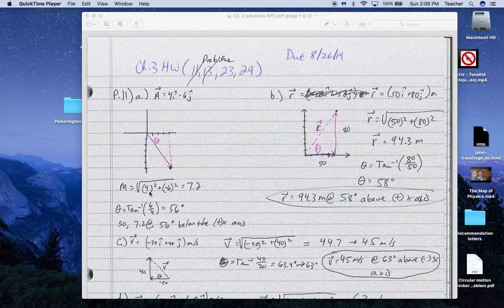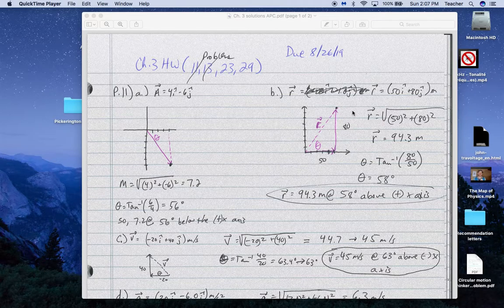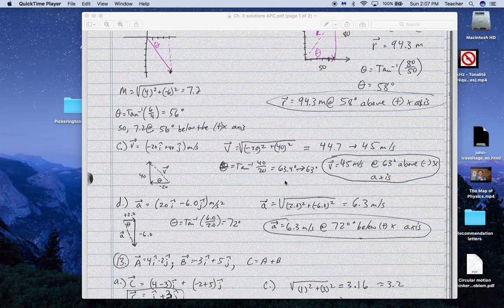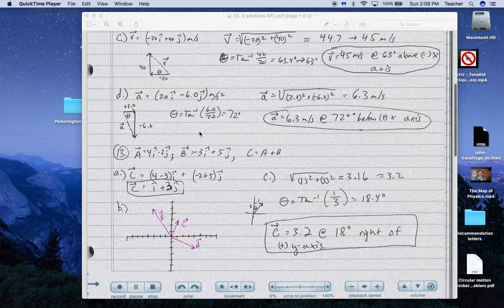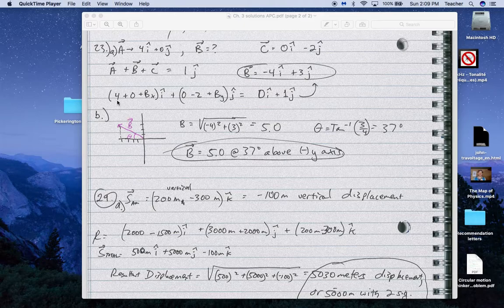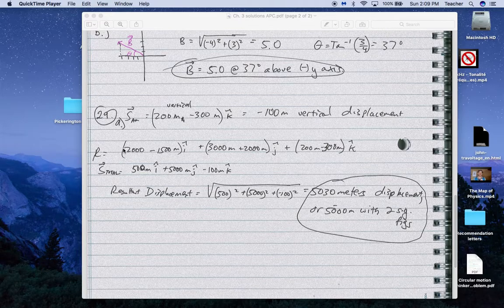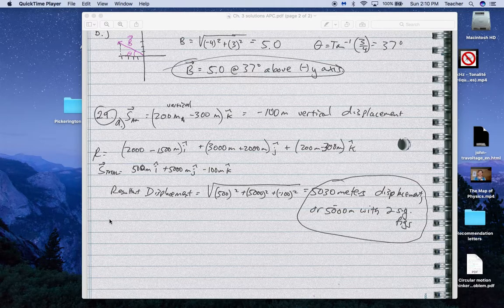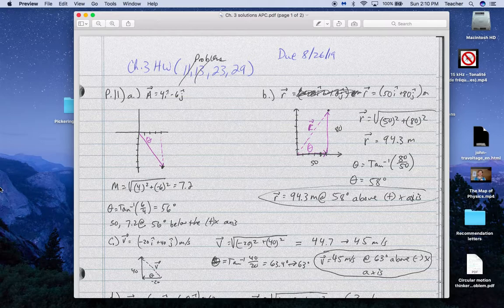Ch 3 screencast AP C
HW solutions for CH. 3 for AP Physics C are is a screencast.